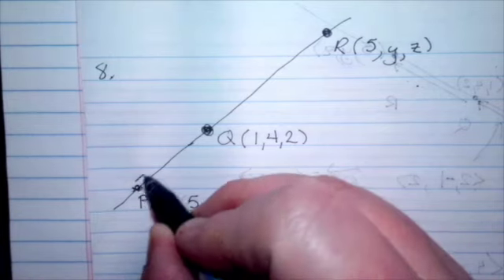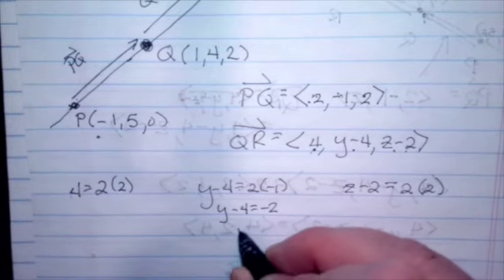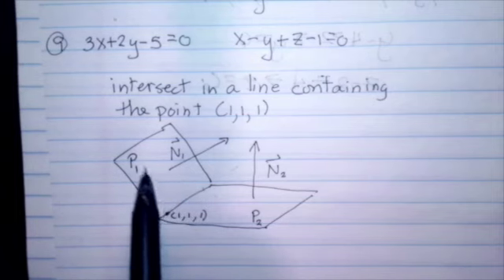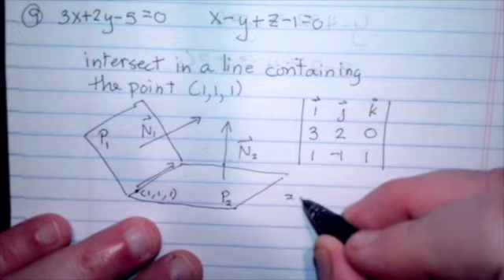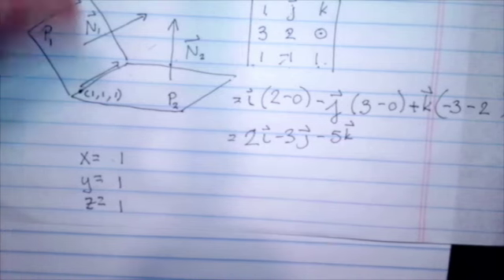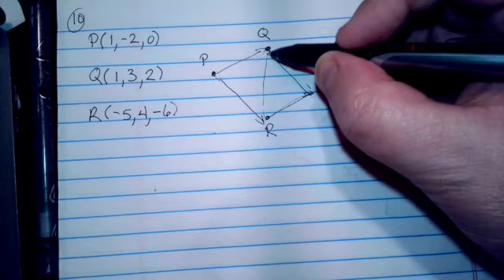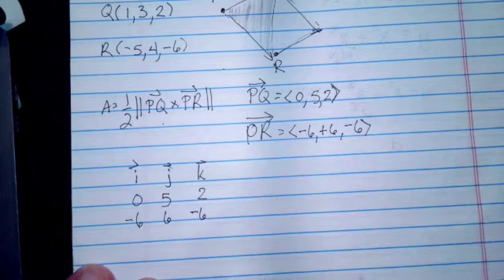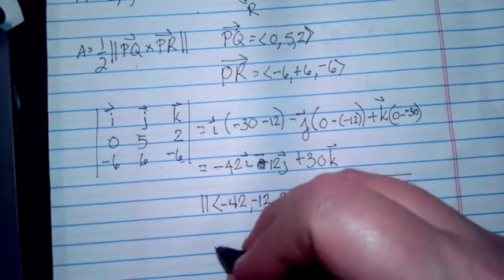Test 1 Review Solutions (Questions 8 through 10) REVISED